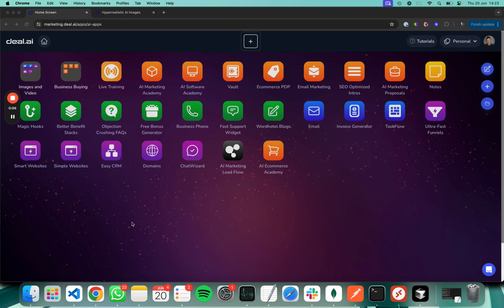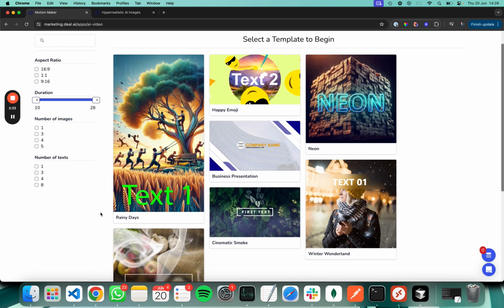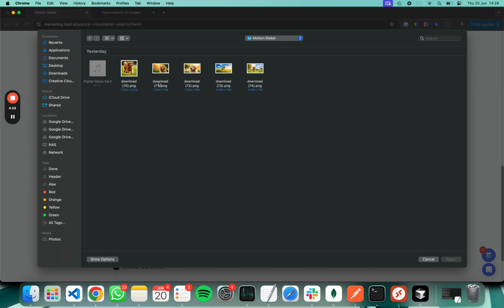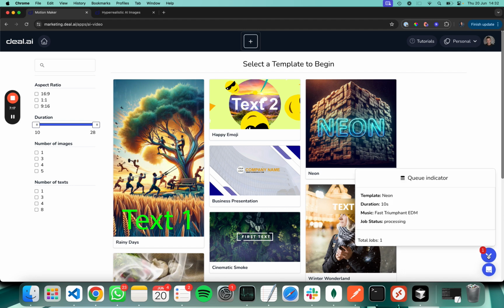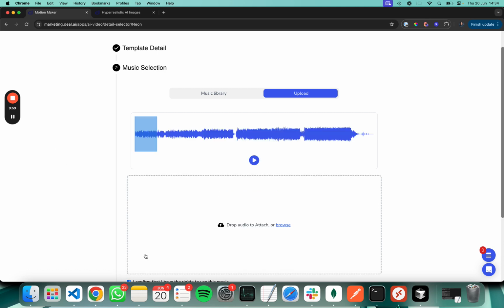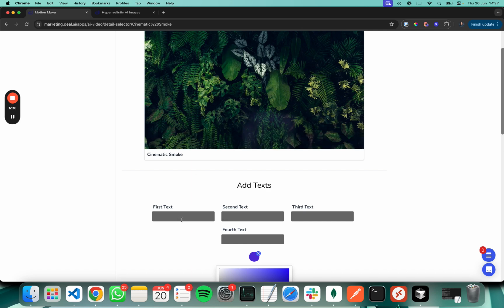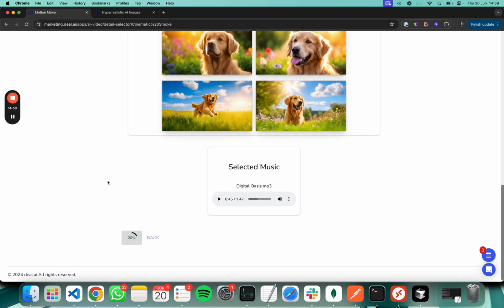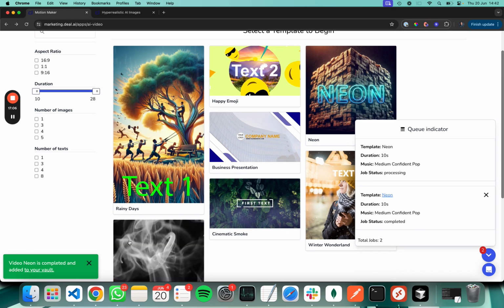MotionMaker Tutorial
Transform your videos ads with dazzling motion graphics. This app enables you to create personalized motion video ads designed to stop your potential customers in their tracks.